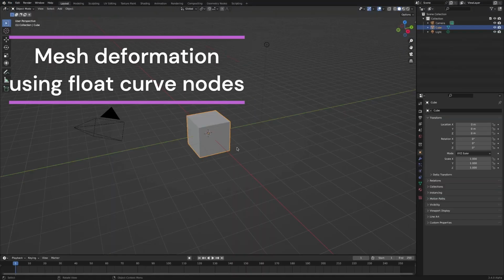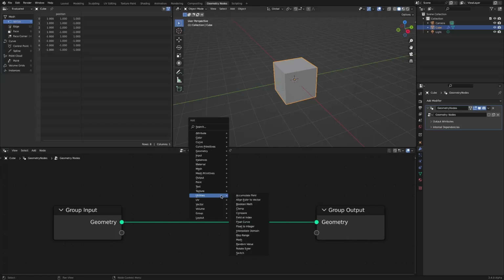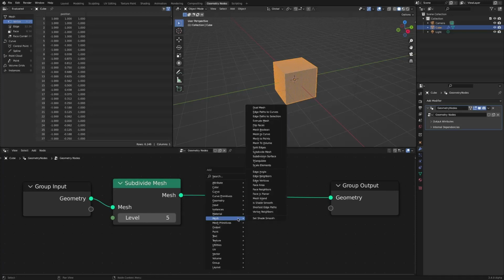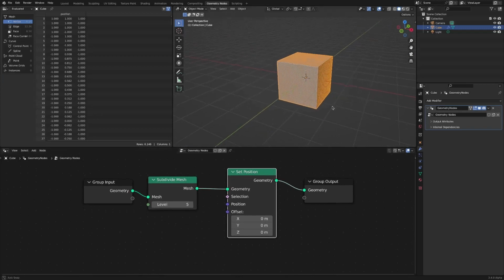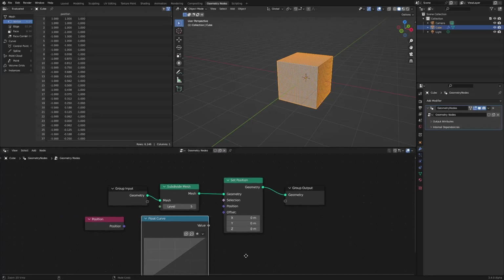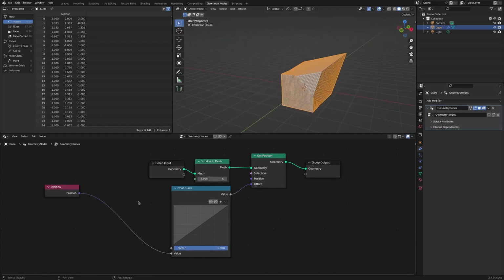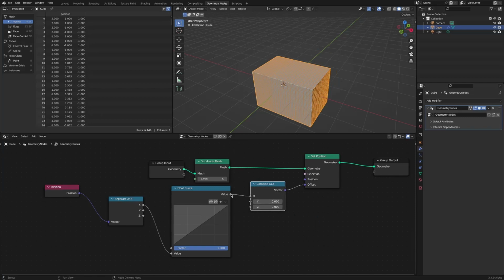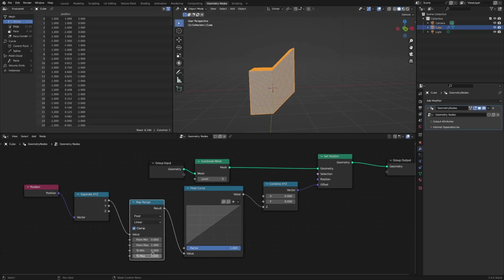Mesh Deformation using float curve node (Blender)